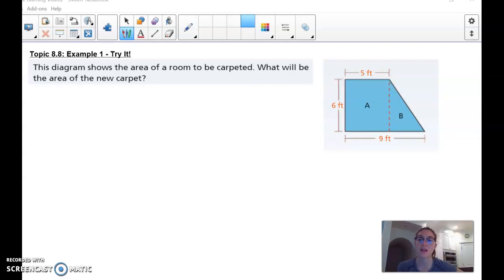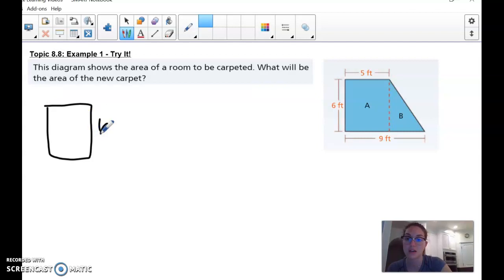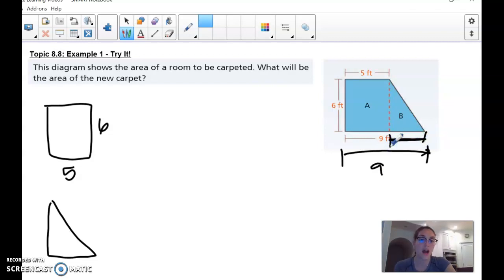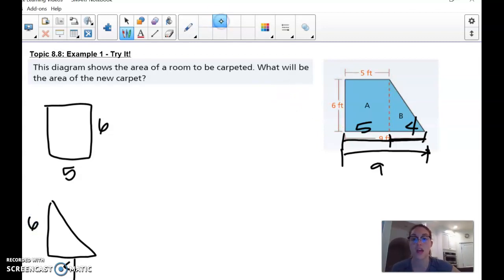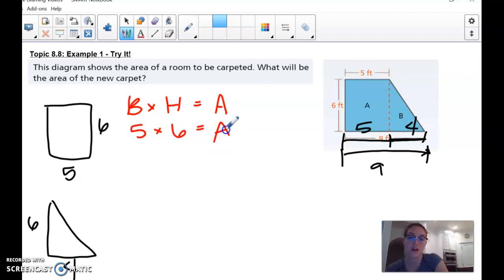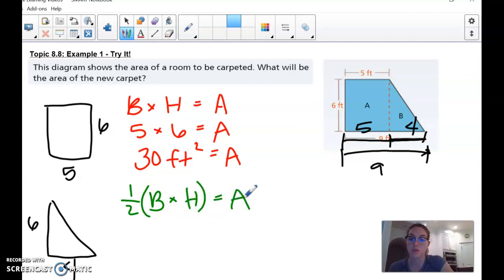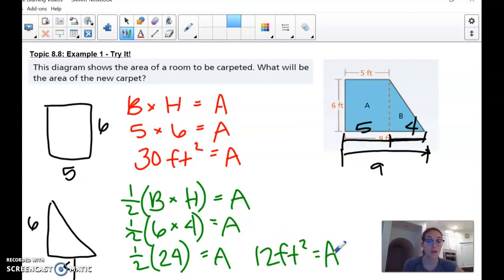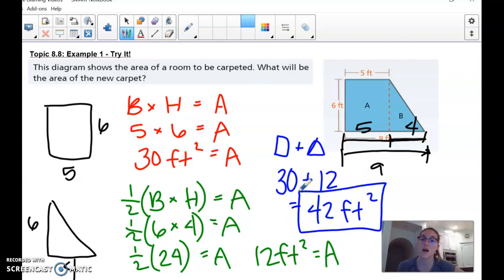M7 8.8 Ex 1 Try It!